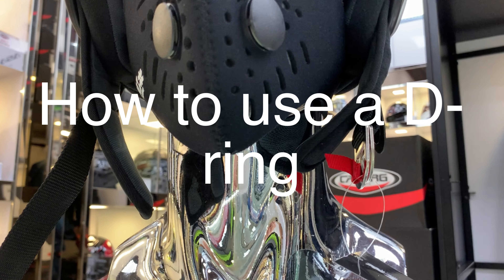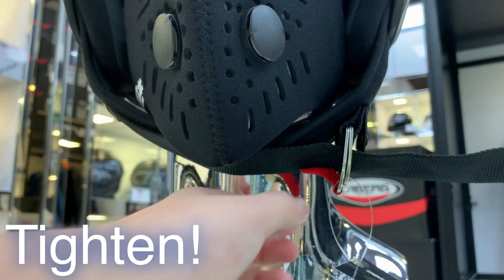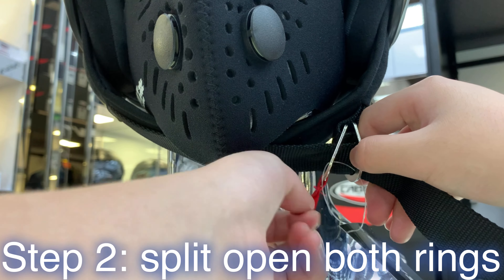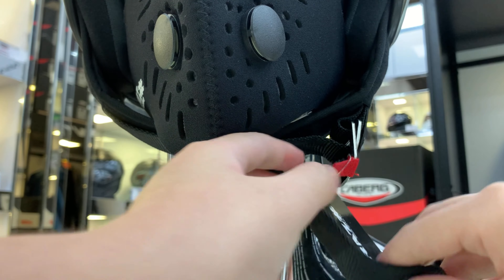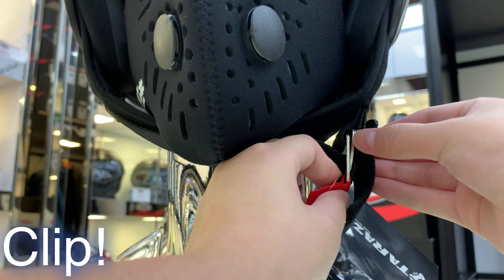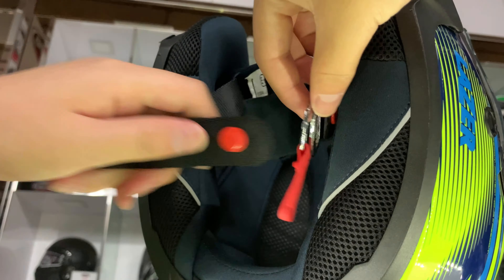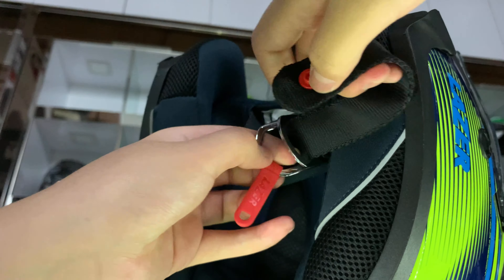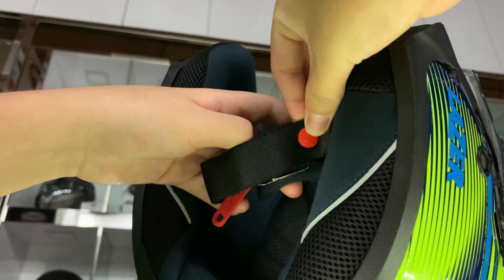How to use a D-ring.